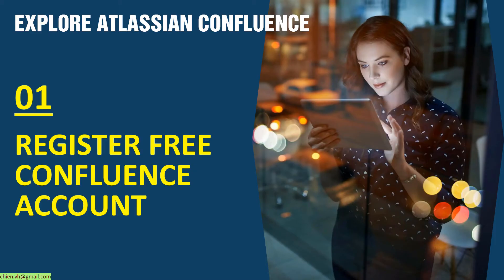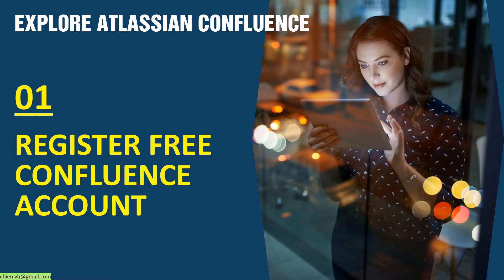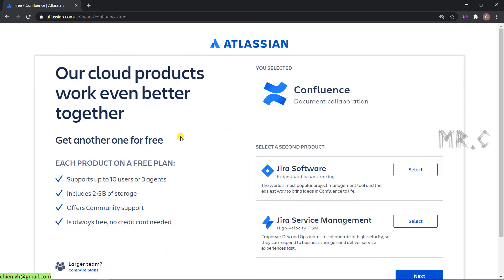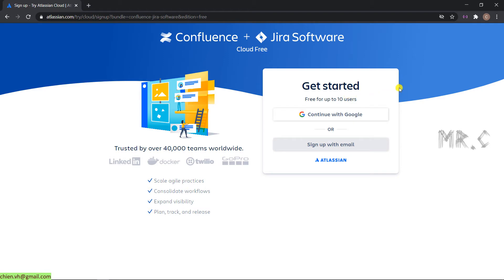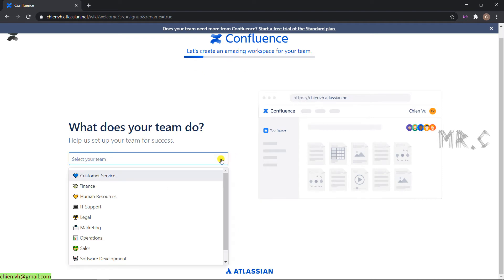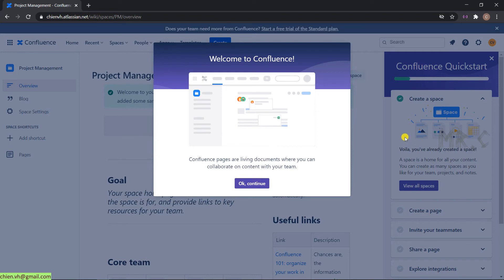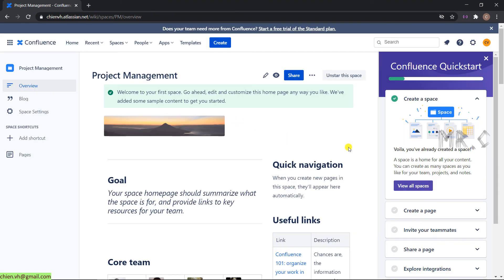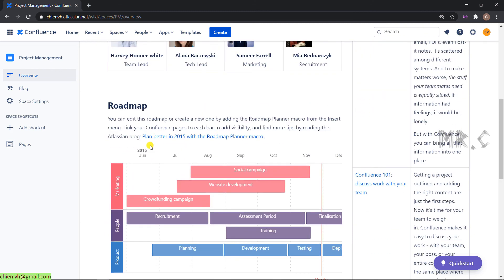#01 Register a free confluence account | Explore Atlassian Confluence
Explore Atlassian Confluence Course.
Atlassian Confluence Training Course.
How to use Atlassian Confluence in work?
How to apply Atlassian Confluence in your project?
Explore apps for Confluence.
Explore an Atlassian organization.
How to register a free confluence account?
Explore Atlassian Confluence.
Register a free confluence account.